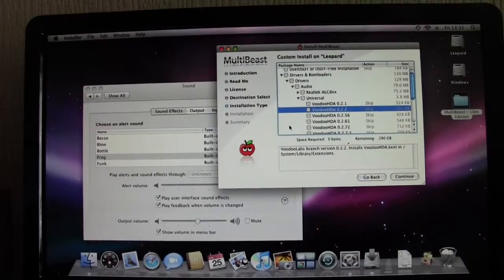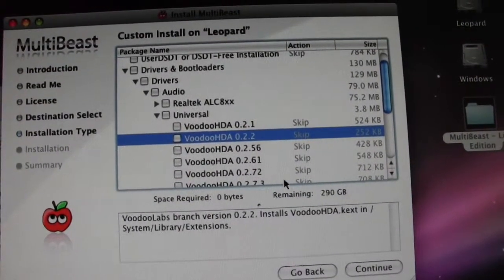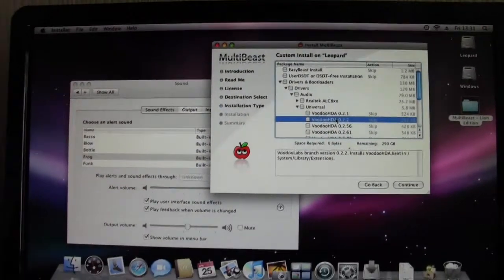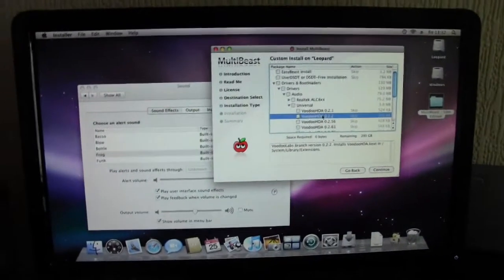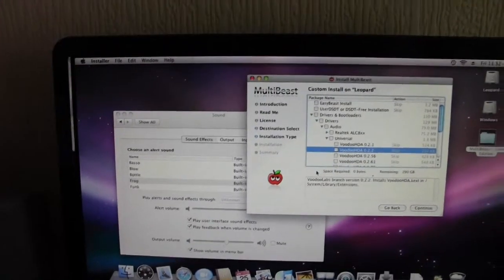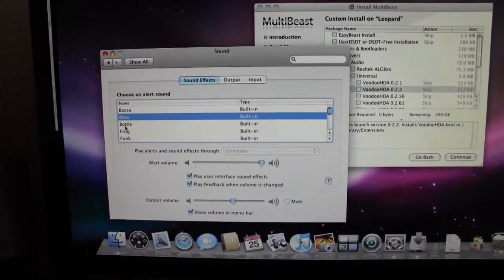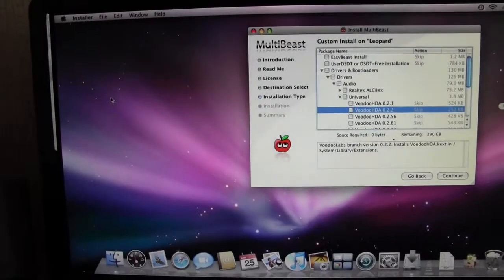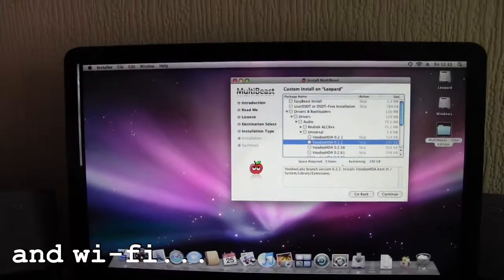Old PC Hackintosh project part 4 (audio sorted)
I had to cut the install of the audio out because my son kept game raging in the background with f-bombs,but show the file I did install and the audio working.My video on how I dual booted Kalyway and windows 7
Next I'm going to be researching patching snow leopard with a DSDT file,I'm half way there because I've extracted this computer's DSDT file,just need to learn how to edit it and patch snow leopard (or Lion),because I can't get snow leopard/Lion working properly on this machine.When I've gained all the knowledge I need,I will be building a better hackintosh with brand new parts in the near future.Comments closed due to me being a beginner and not being to answer questions,sorry about that.